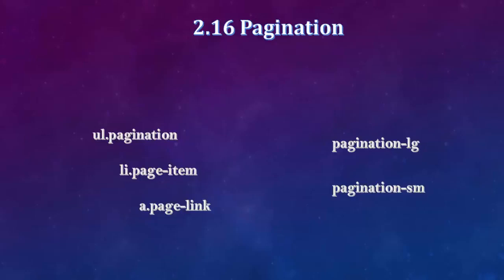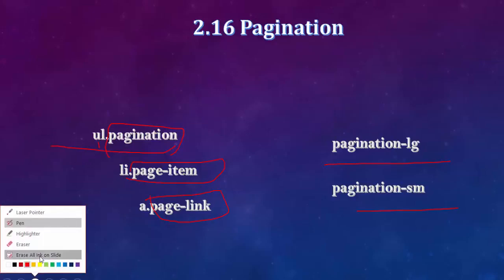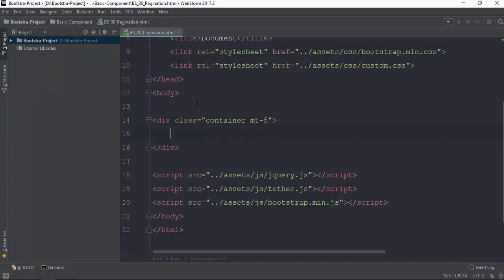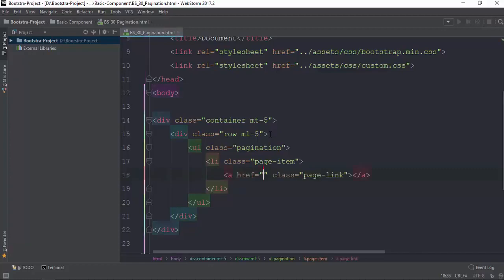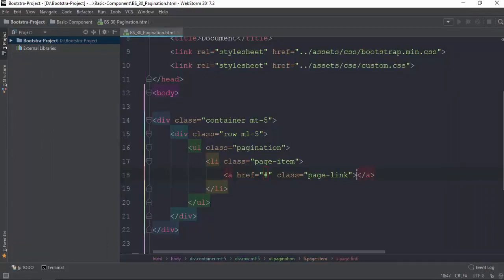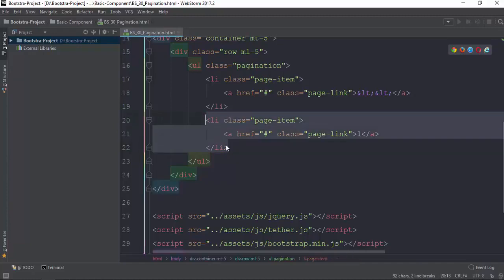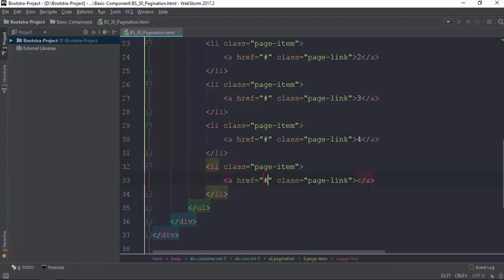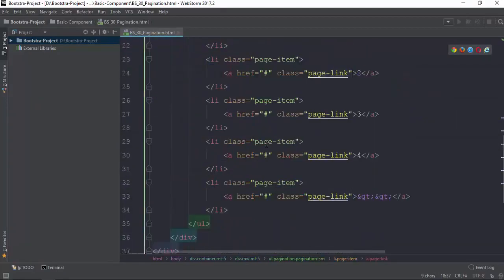029 Pagination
Front-end web developers use: JavaScript
Back-end web developers use: JavaScript, Java, Python, PHP, Ruby
Mobile developers use: Swift, Java, C#
Game developers use: C++, C#